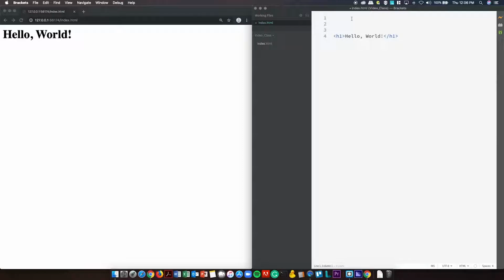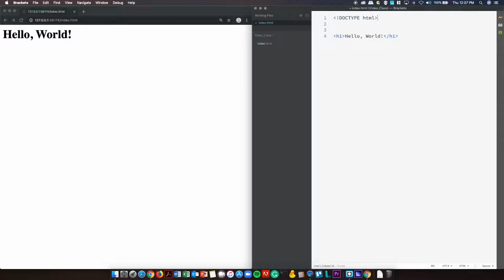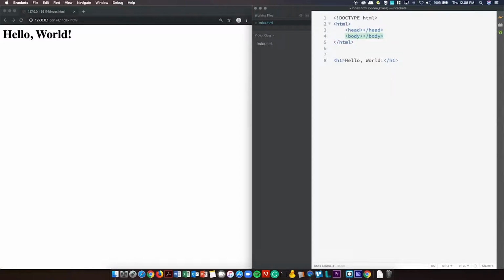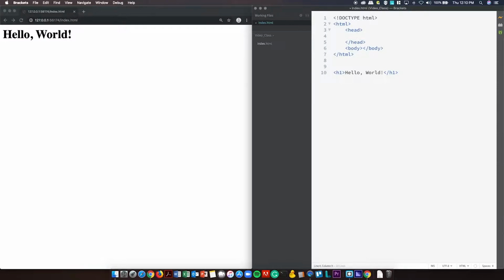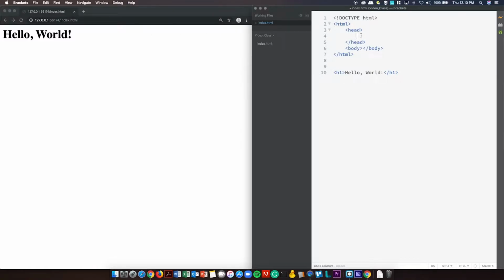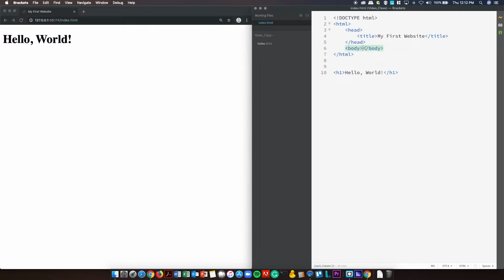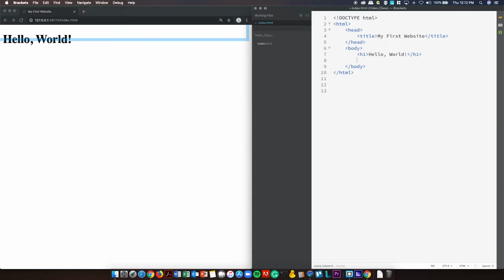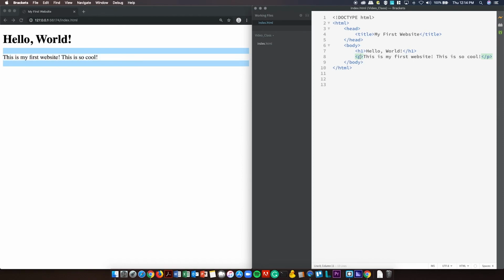Unit 1 - HTML structure